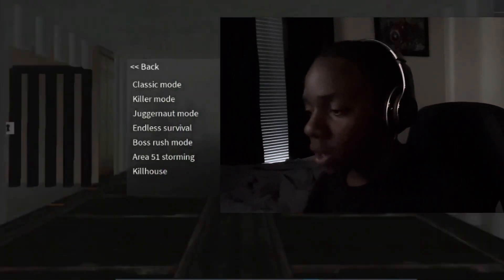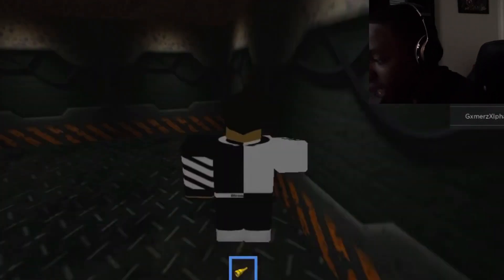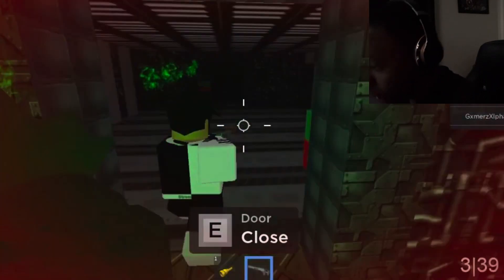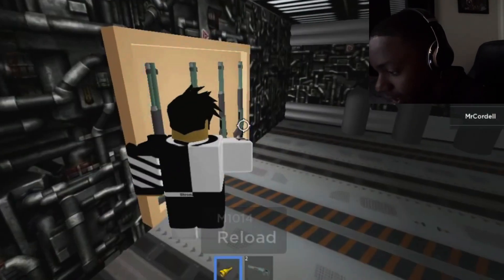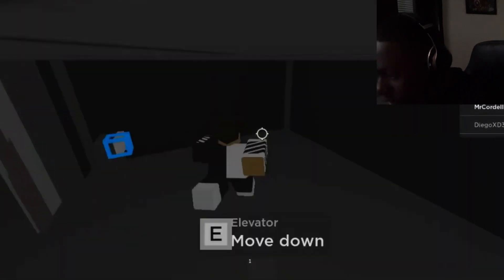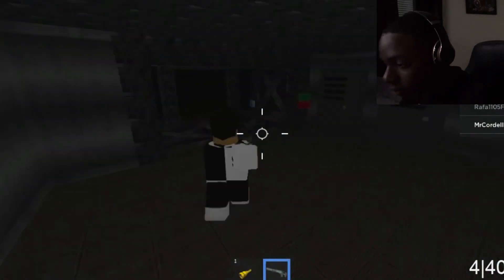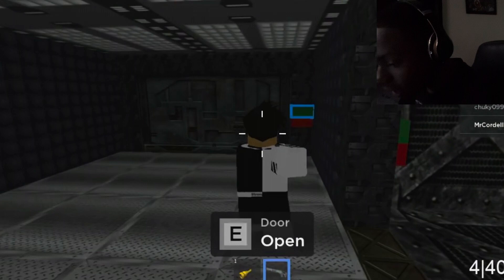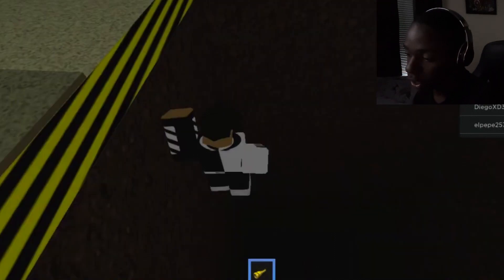I SHOULD NOT BE SCREAMING LIKE THAT - Survive and kill the killers | Roblox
Mr Cordell is a gaming channel established in 2019, with also skits and reaction videos.